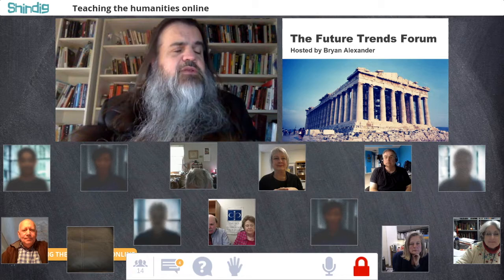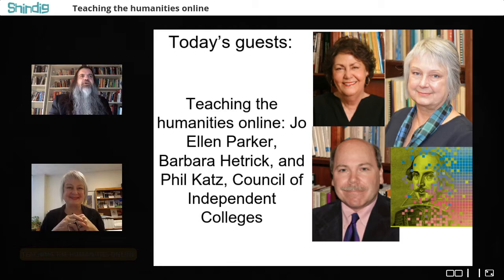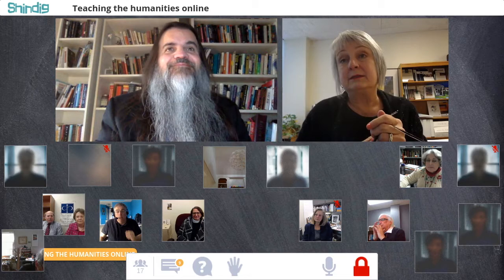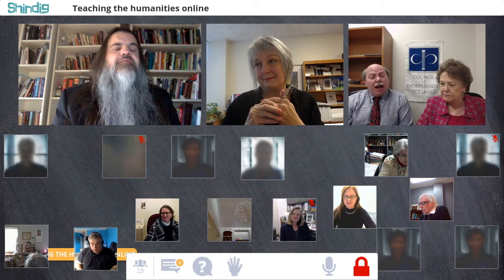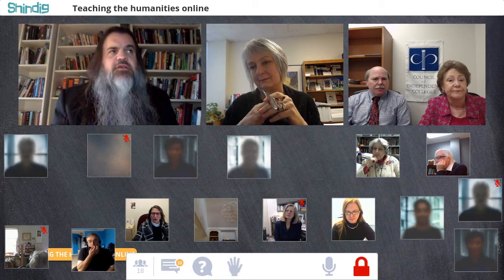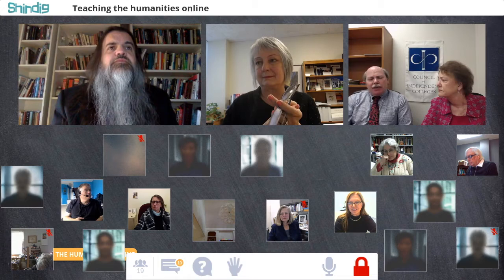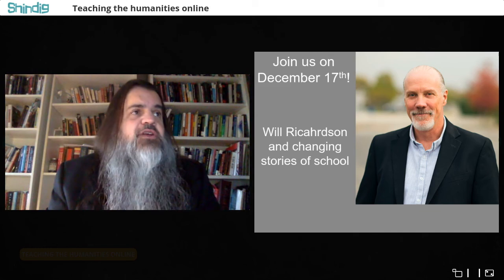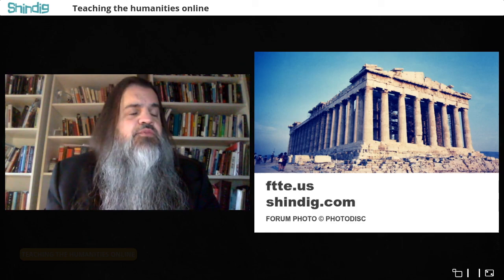Teaching the Humanities Online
How can we best teach the humanities online?

This week we'll explore a groundbreaking, real world project. Leaders of the Council of Independent Colleges (CIC) will join us to discuss their new report Jo Ellen Parker, vice president for communications; Barbara Hetrick, senior advisor; Philip Katz, director of projects.